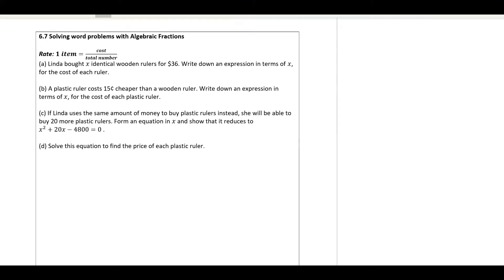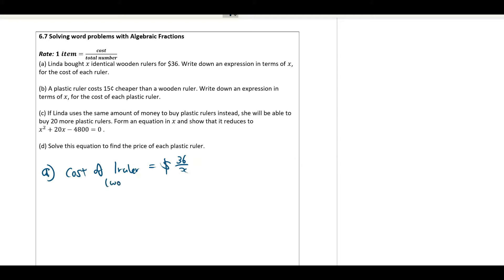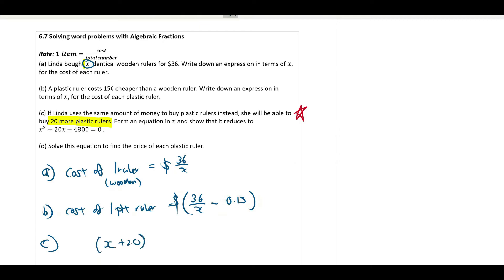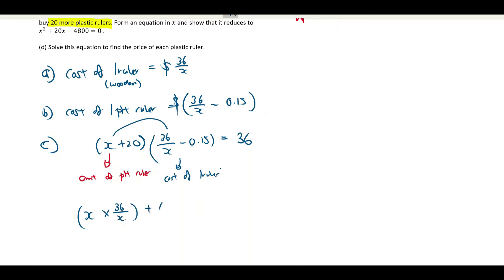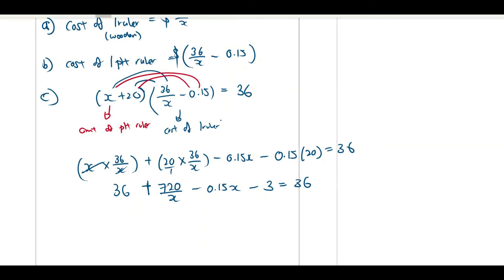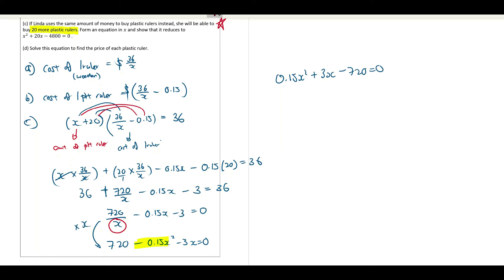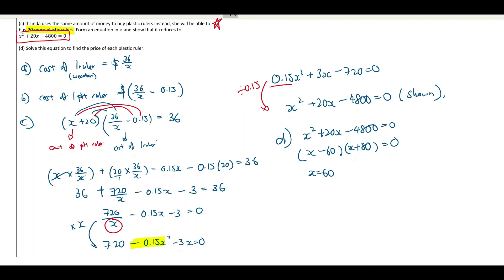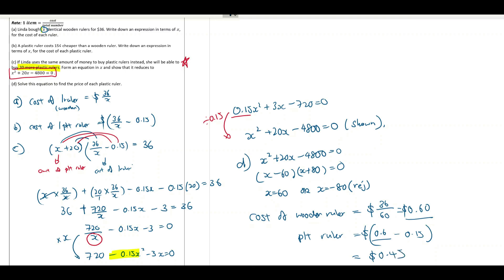Lower Sec IP 2 Math: Algebraic Fractions - Solving Word Problem with Algebraic Fraction #1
In this video:
Solving word problems with algebraic fractions
- Rate: 1 item = cost / total number
- Time: Longer time - Shorter time = Difference